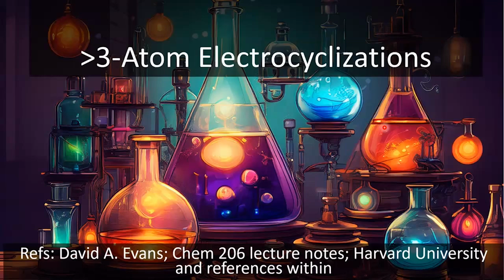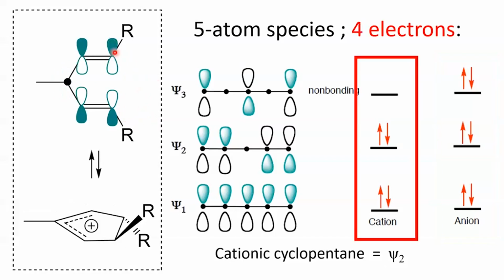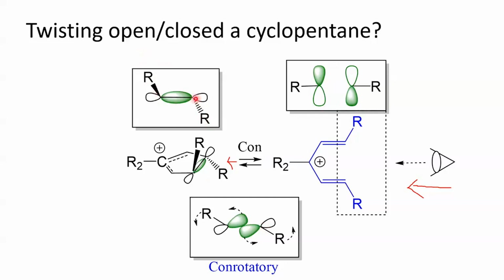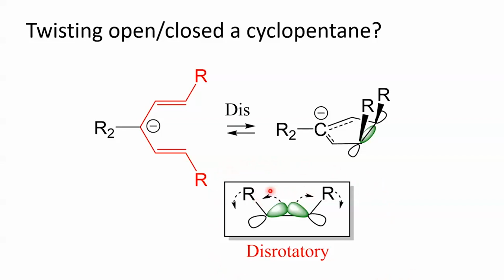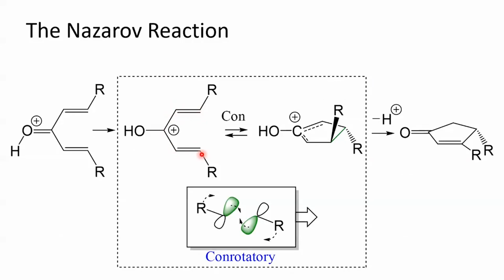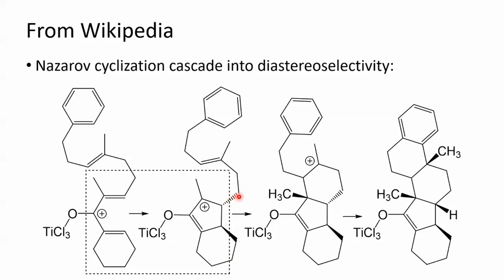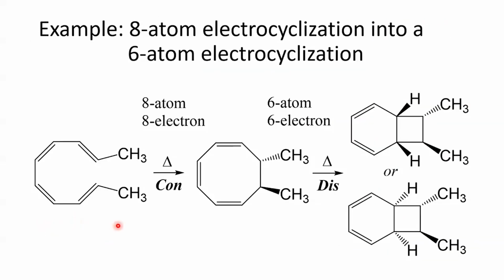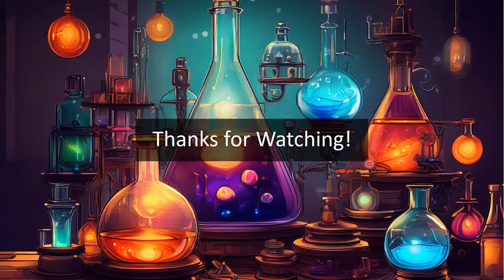Ep10: More-Than-Three-Atom Electrocyclizations